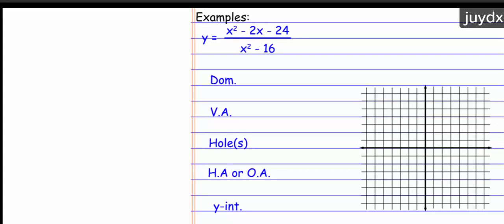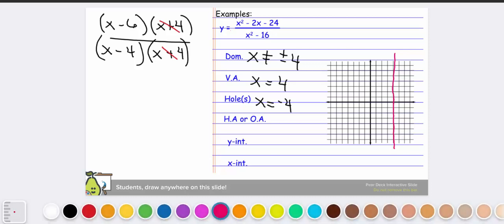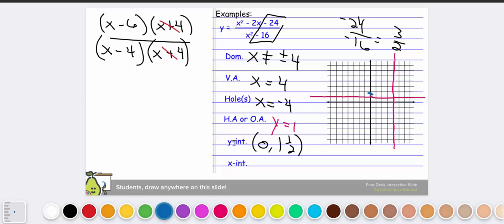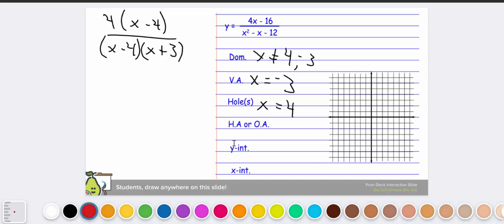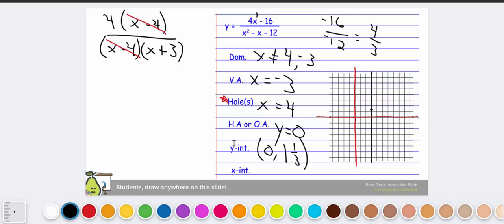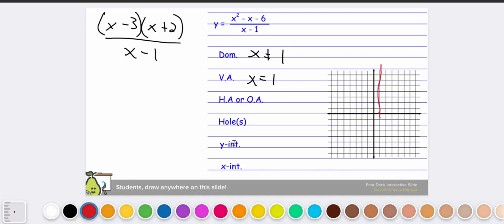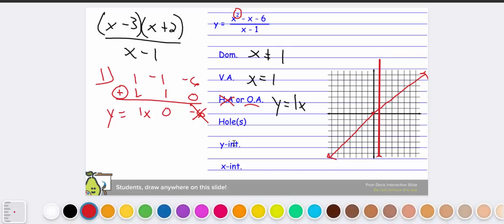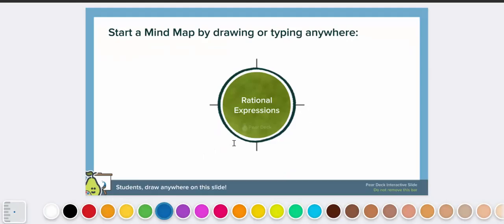U8 L5 Graph Rational Expressions pt2